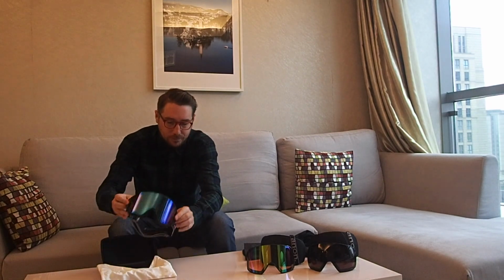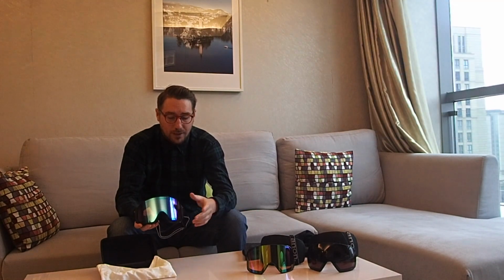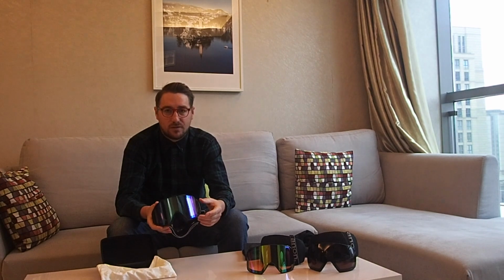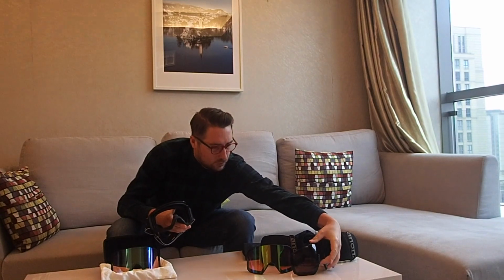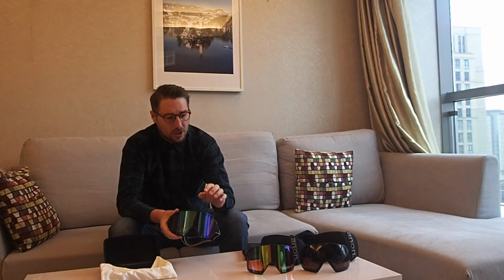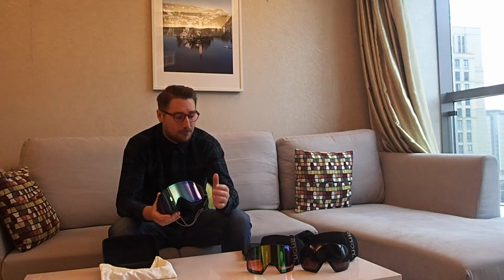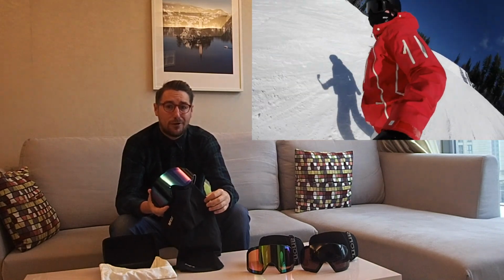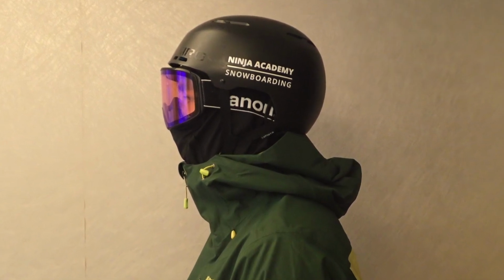Anon M4 Goggle Overview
The Anon M4 goggles are the top of the line goggles from Burton owned brand ANON. Anon goggles have been taking the market by storm for years now with the MFI technology making a huge difference to comfort in both sun and storms. Anon M4 goggles also have magnetic lens changes which makes them super easy to use.

In this video I have a look at the Anon M4 goggles and discuss some of the main features.

If you would like to help support me make future content consider doing the following.